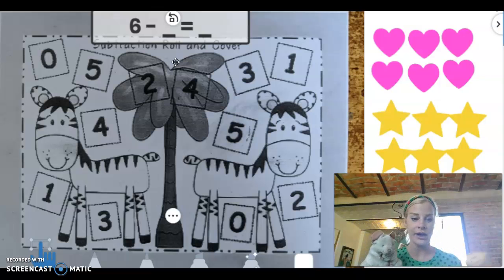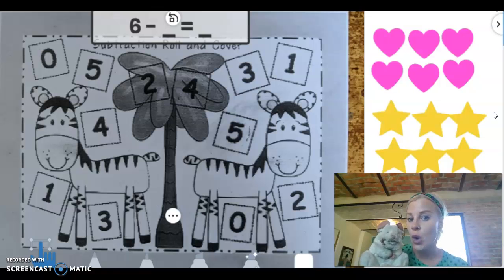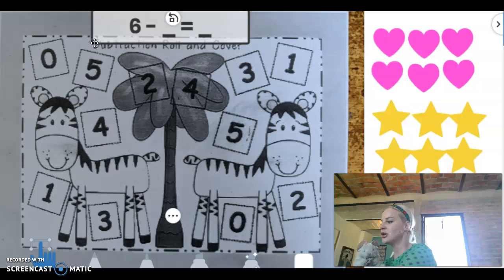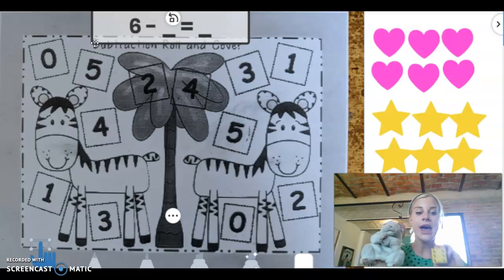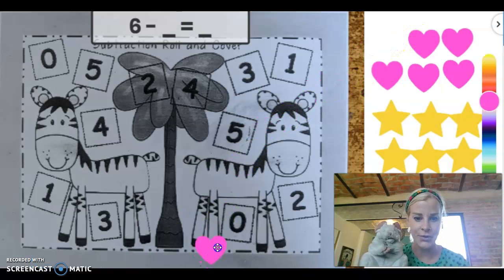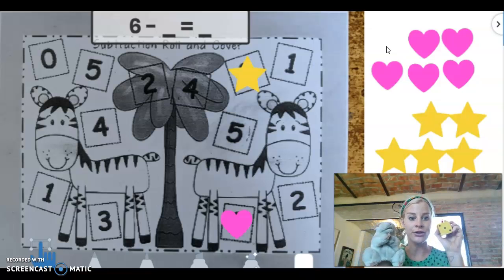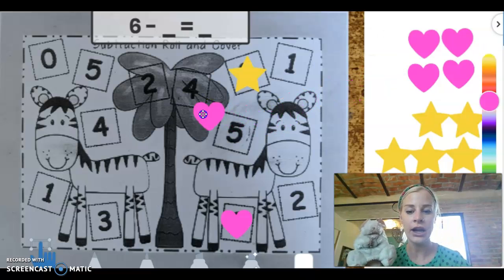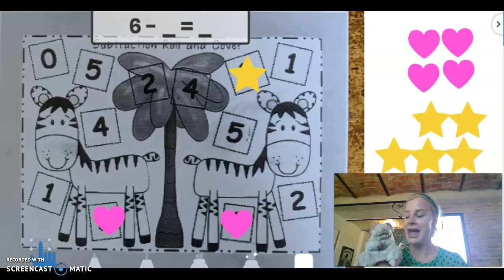Subtraction Roll and Cover